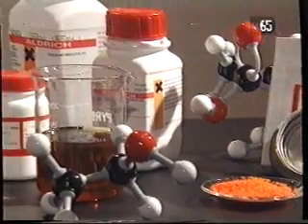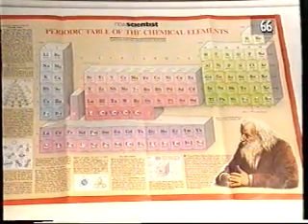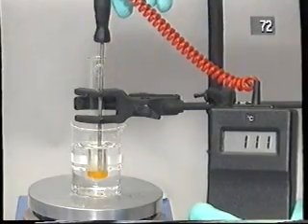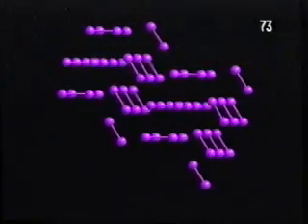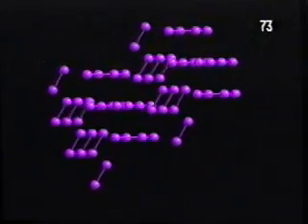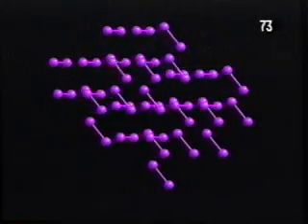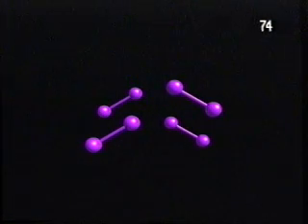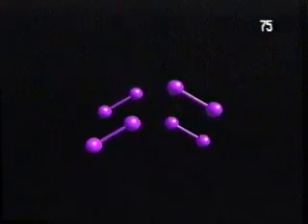BBC Open University S103 - 8.0 Classifying Chemical Compounds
Block 8 of the Beeb's Science Foundation course, presented by Prof David Johnson.